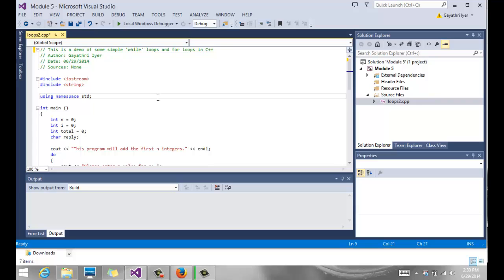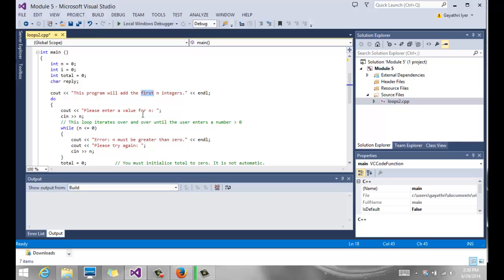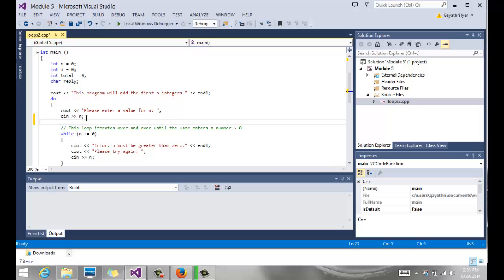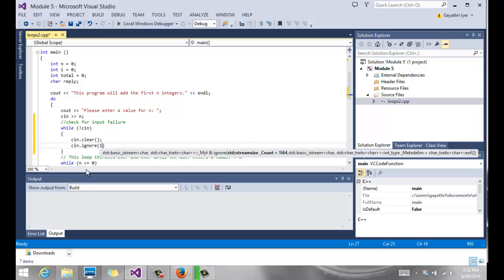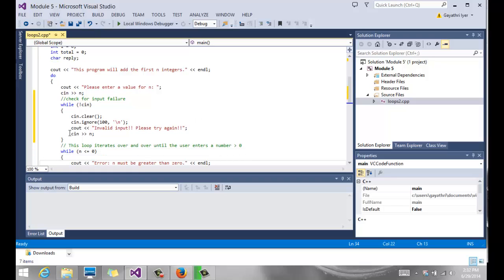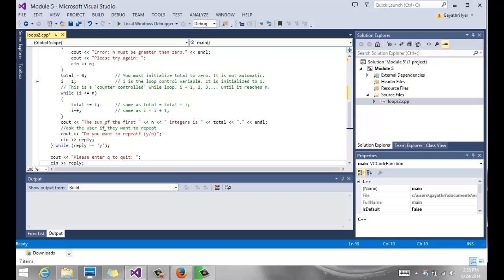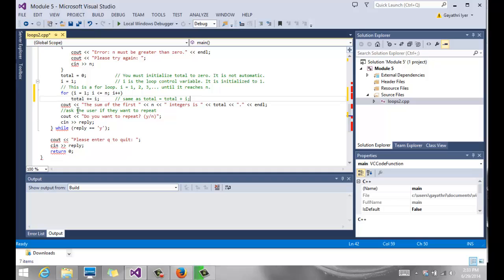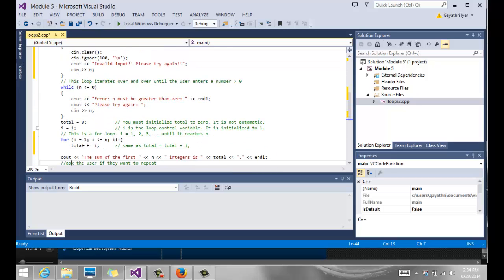loops2forloops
for loops